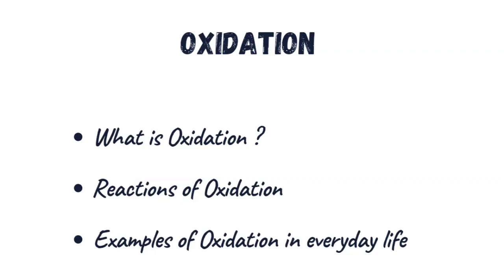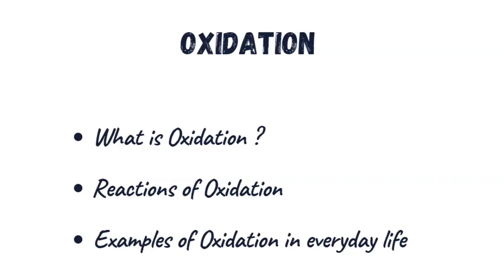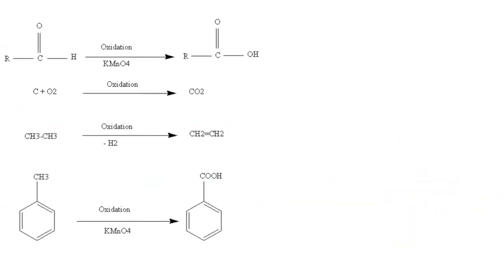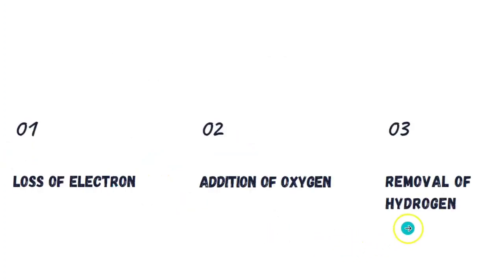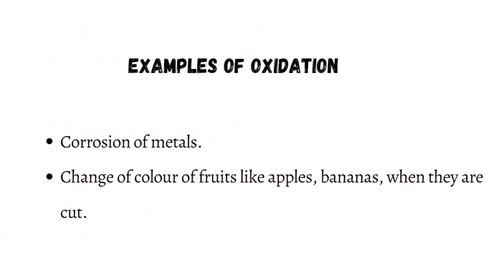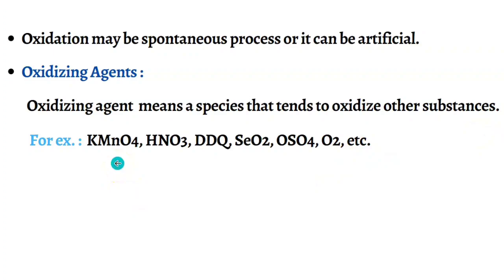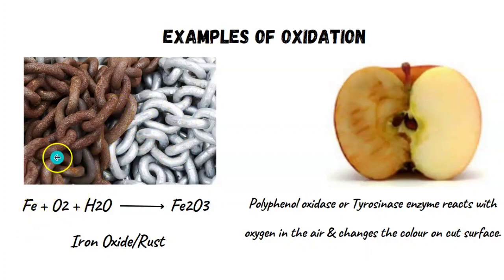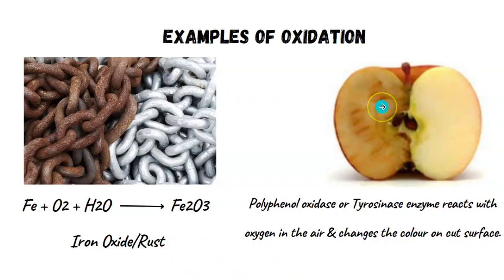Oxidation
•What is oxidation?
•Examples of oxidation.
•Oxidation Reactions
•What are Oxidizing Agents?
Spontaneous and artificial Oxidation
•Role of Polyphenol Oxidase in changing colour of apple.
•Corrosion or rusting of iron metal.

Miss Latika !

Connects You To The Core Of Chemistry !